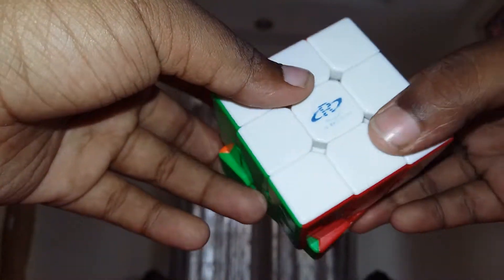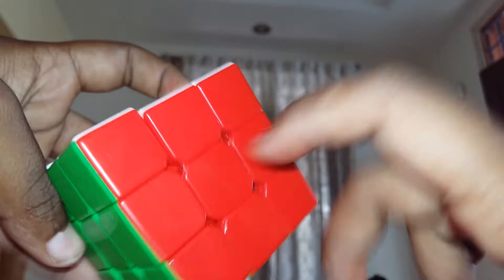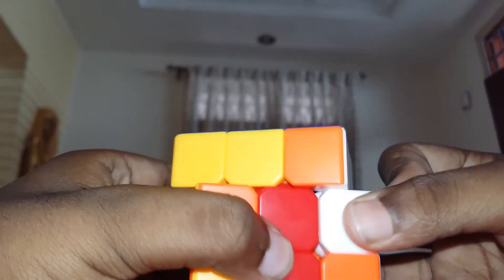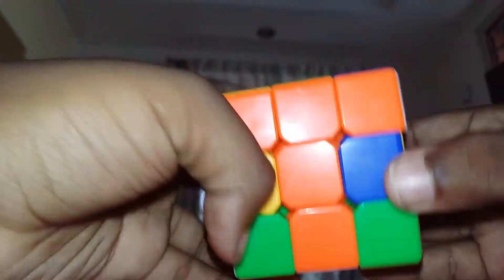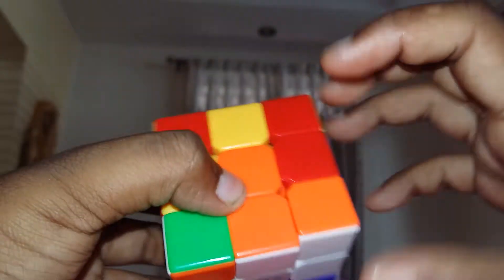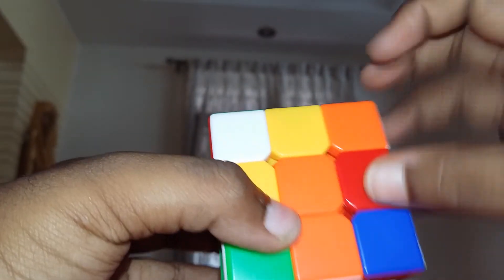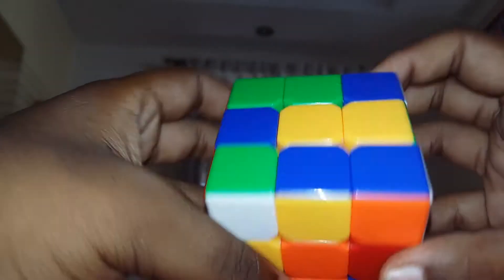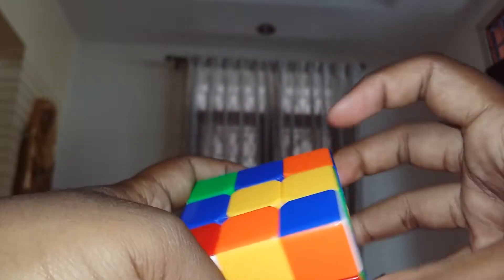How to solve a Rubik's Cube 3x3 fridrich method (part 1 F2L)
This video is about how to solve a Rubik's Cube In the fredrich method or the CFOP method